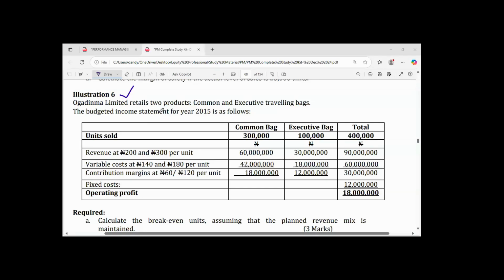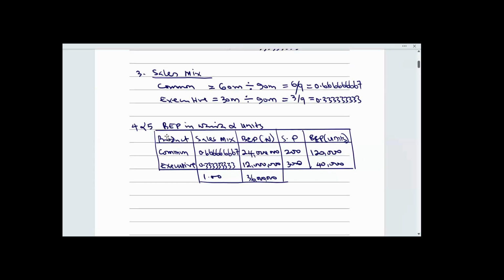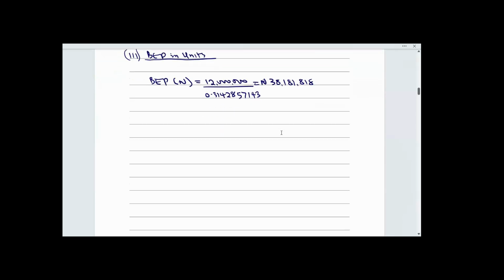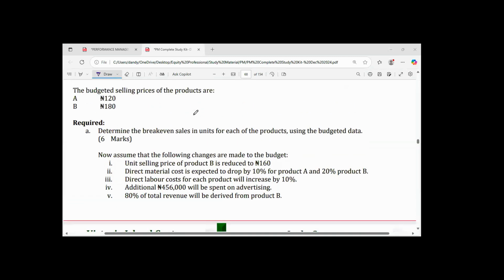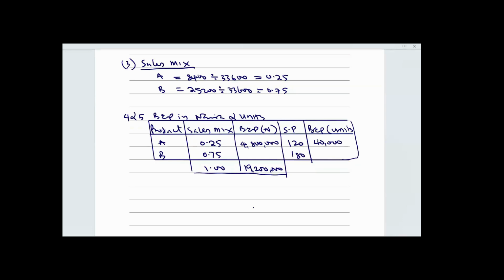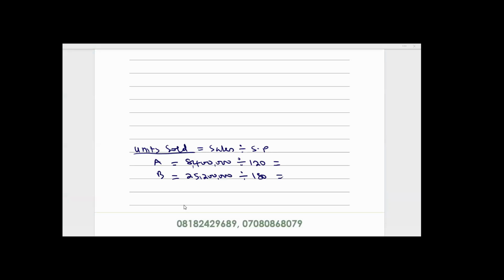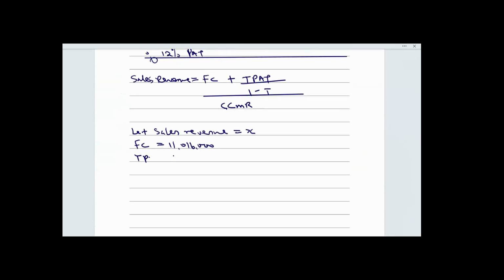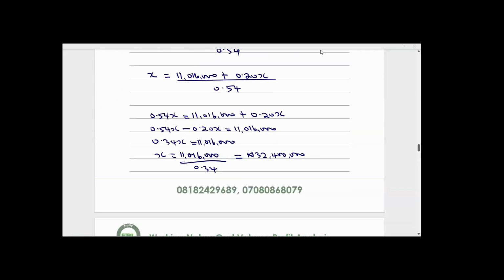PM - Cost Volume Profit Analysis Class 2